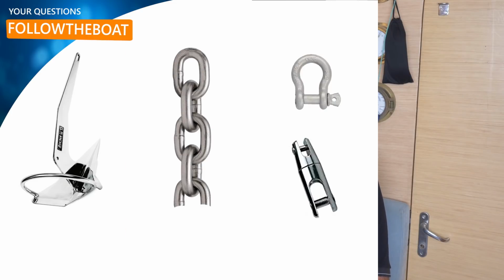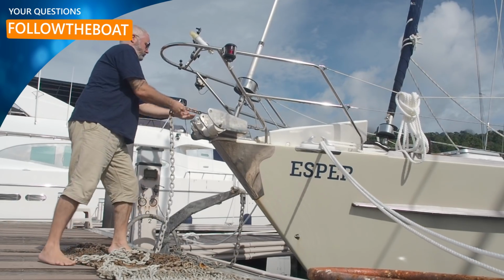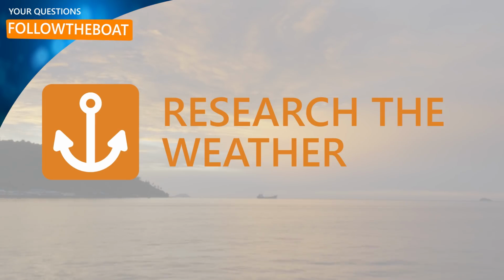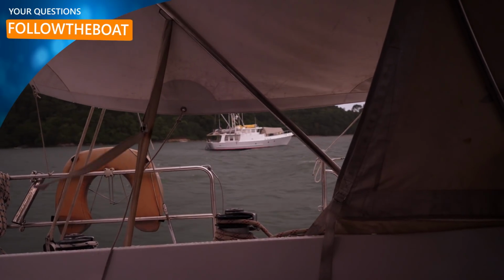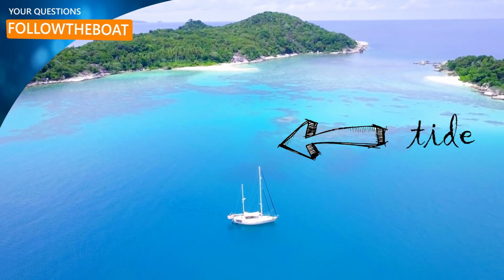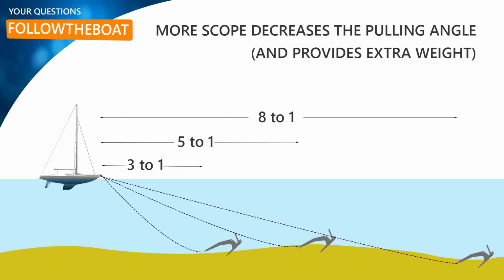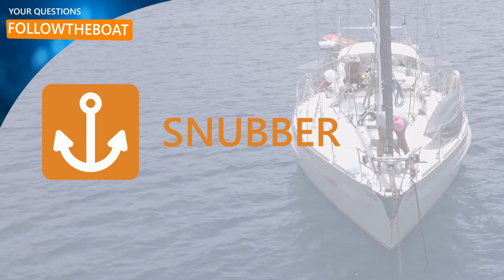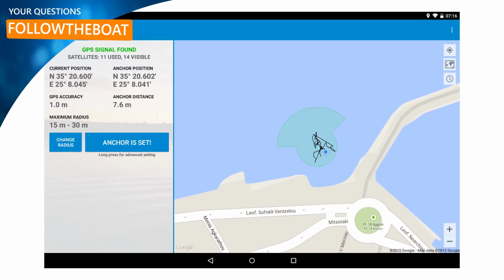HOW TO ANCHOR A SAILBOAT - TIPS & ADVICE - Sailing Q&A 20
SIX STEPS TO SUCCESSFUL ANCHORING. How to anchor? What anchor should I choose? Is there a best anchor?

In "How to anchor a sailboat" we take you through the six steps to anchor properly. This anchoring guide is for beginners and those wishing to gain confidence in anchoring their boat.

FTB's six steps:
  * Ground tackle
  * Research your location
 *  Research the weather
 *  Scope out the anchorage
 *  Deploying the anchor
 *  Snubber

We love hearing from our viewers, so if you have any thoughts, comments or more questions about our beginners guide to anchoring, please put them in the comments section, below.
WE TRY TO REPLY TO EVERY COMMENT!

LINKS

Don't be a WANCHOR!

✍️ FTB BLOG!
📚 FTB E-BOOKS:
1. HOW TO BECOME A LIVEABOARD CRUISER!
2. HOW TO BUY A BOAT!
🔗 USEFUL FTB LINKS:
⛵ HOW TO BUY A BOAT:
🎵 FTB MUSIC:
👩‍💻 EDITING SOFTWARE
Adobe Premiere Pro CC
🛳️ FOLLOW OUR MOVES WITH MMSI/AIS